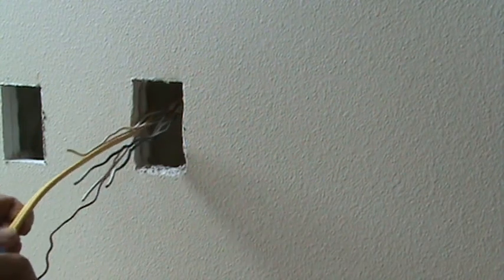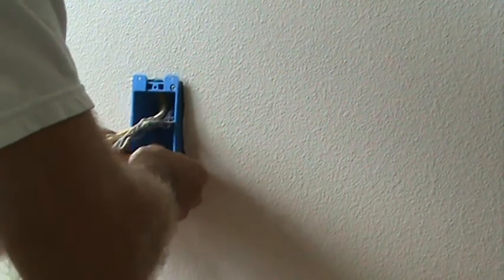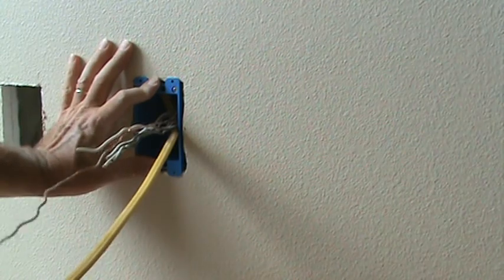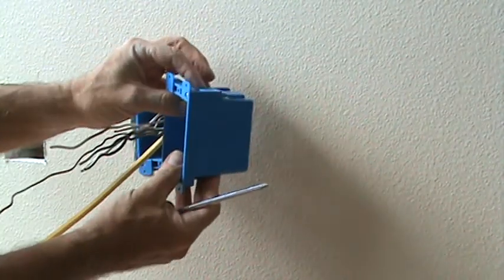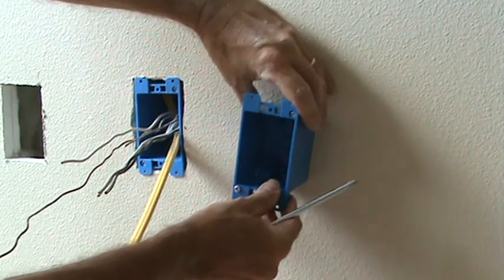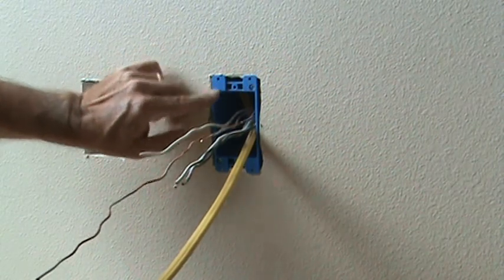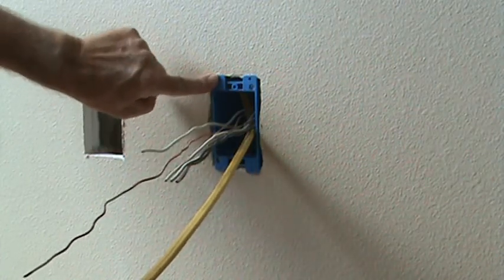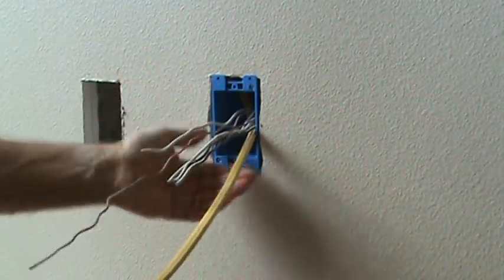How to Install Cutin Duplex Electrical Outlet Box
How to install a cutin electrical duplex outlet box is what this video is about. VideoJoe is now ready to install his cutin box in the existing wall. He will need to put the existing wires into the cutin electrical outlet box before he actually slides the new cutin box into the wall. It's really not that difficult to install cutin boxes once you install a few. If you have a need to add some wiring or add an additional light switch or pull a new wire into an existing electrical outlet duplex box then you might want to get use to working with plastic cutin electrical outlet boxes. They really work well. Watch & learn as VideoJoeShows you how to install a cut in electrical duplex outlet box.